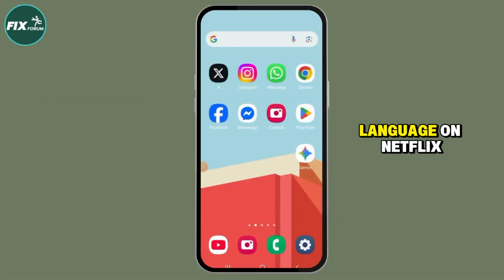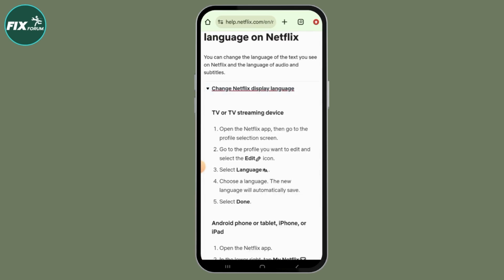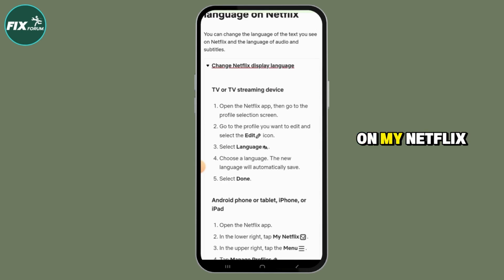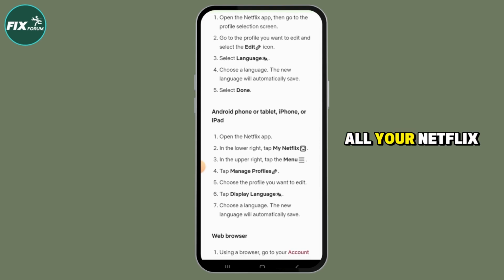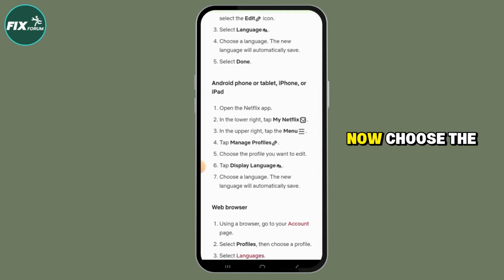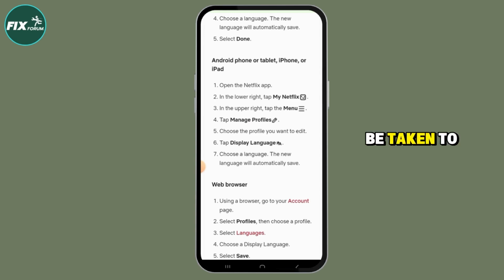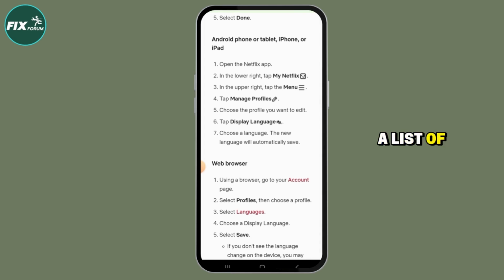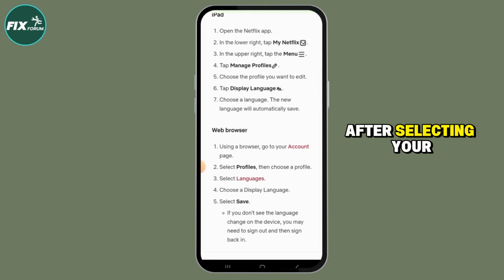How To Change Netflix Language on Mobile – Subtitle & Audio 2026 Guide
How To Change Netflix Language on Mobile – Subtitle & Audio 20256Guide
Learn how to change the language on Netflix using your phone in 2025. This tutorial walks you through updating subtitle and audio settings, switching profiles, and customizing your viewing experience for iPhone or Android devices. Perfect for Netflix users, binge-watchers, and anyone managing streaming preferences.

Timestamps:
0:00 — How To Change Netflix Language on Mobile
0:32 — Step‑by‑Step Subtitle & Audio Settings Tutorial
0:55 — Tips for Switching Profiles & Languages

Why watch? This guide helps you:
• Change Netflix audio and subtitle languages easily
• Customize your viewing experience for personal preference
• Learn updated 2025 mobile Netflix settings
• Switch profiles without affecting other users
• Optimize streaming workflow on iPhone & Android

This tutorial makes changing Netflix language on mobile fast, simple, and beginner-friendly.